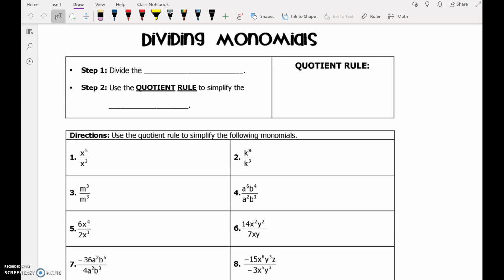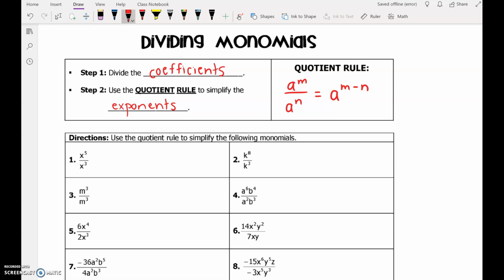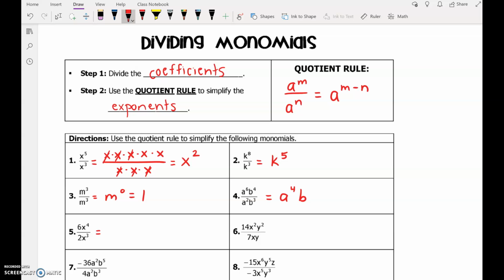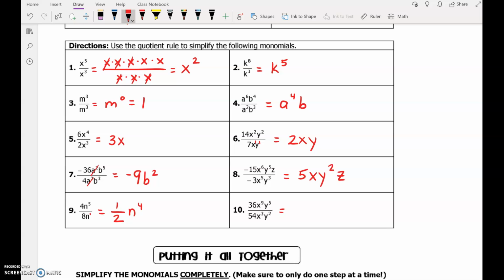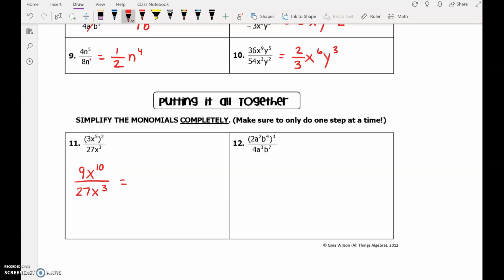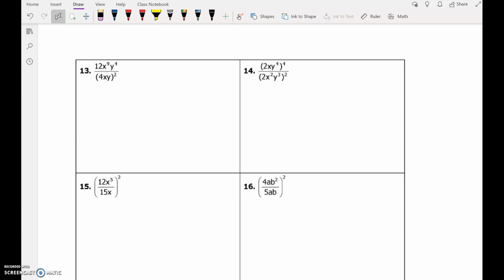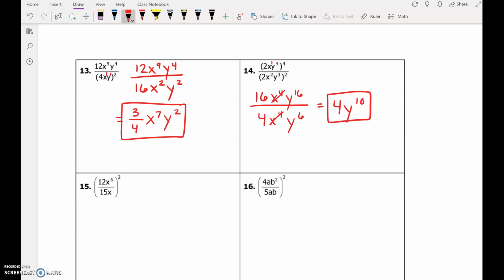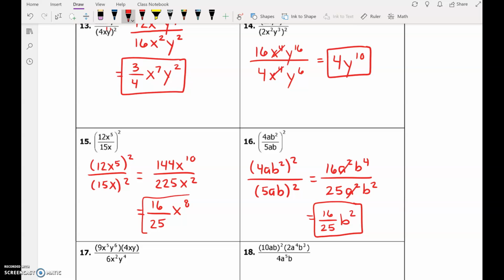Lesson 3 Video - Dividing Monomials